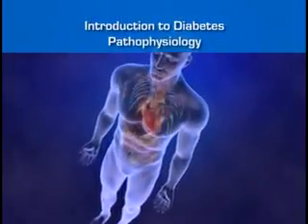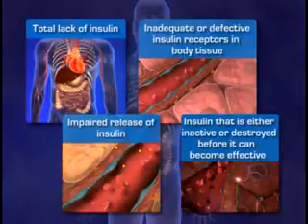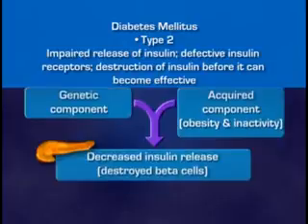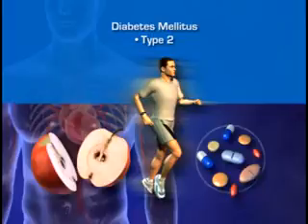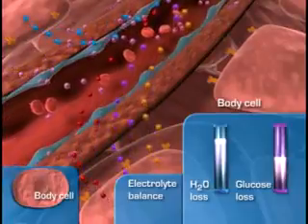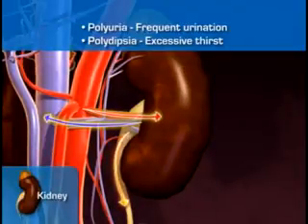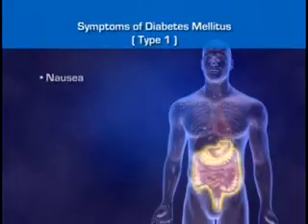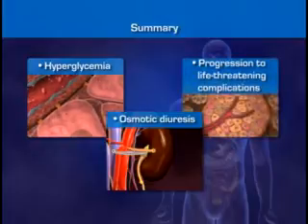What is diabetes Types Of Diabetes symptoms of Diabets